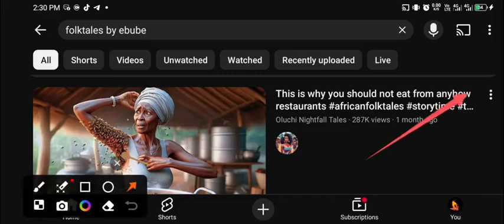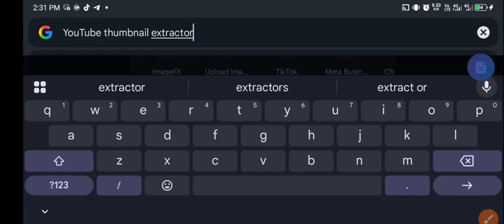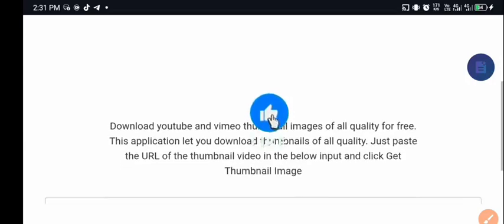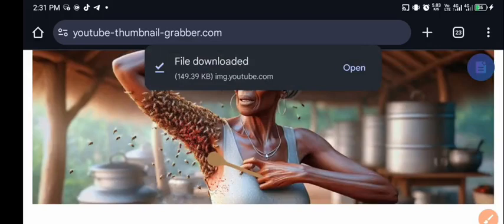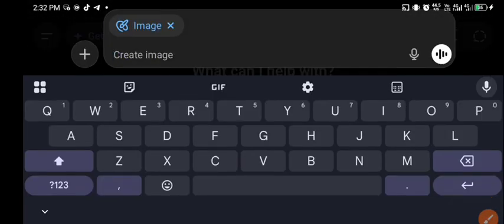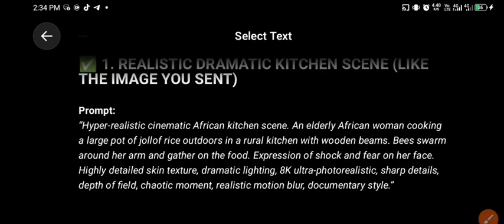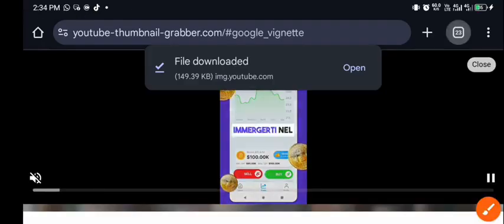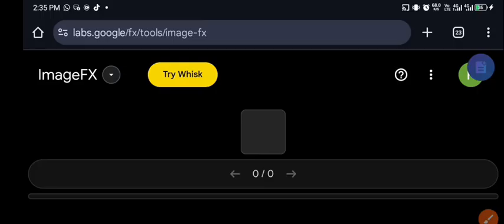AI Image Secrets: Create Folktale & Horror Photos in 2 Minutes!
Watch If You Want to stop guessing and start creating viral-quality AI thumbnails, folktale photos, and horror movie images?
In this video, I reveal the exact steps, prompts, and tools you need to start producing powerful, dramatic, cinematic AI visuals in minutes.

You will learn:
✔ How to create high CTR YouTube thumbnails with AI
✔ How to make viral folktale-style images
✔ How to generate realistic horror movie scenes
✔ The secret prompts behind top creators
✔ How to make your images stand out and go viral

This tutorial is beginner-friendly and works for ANY niche.